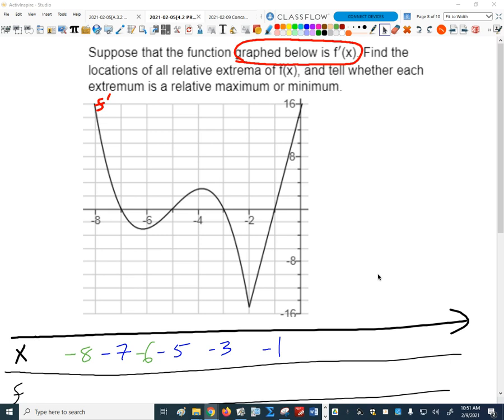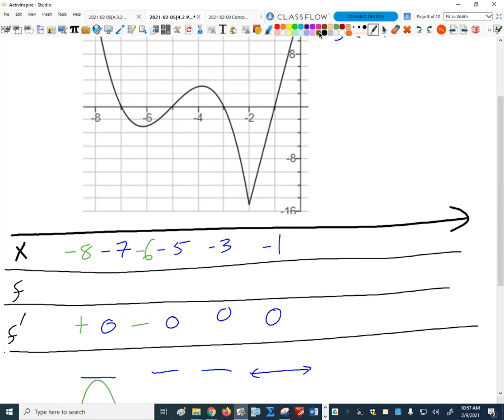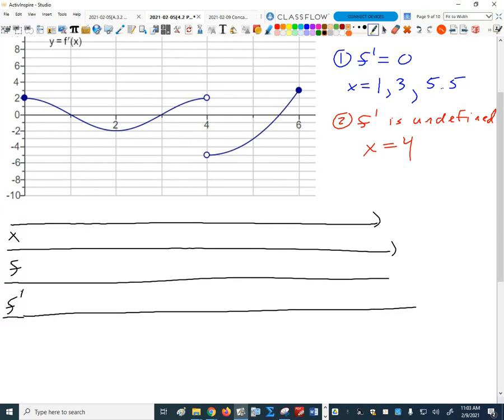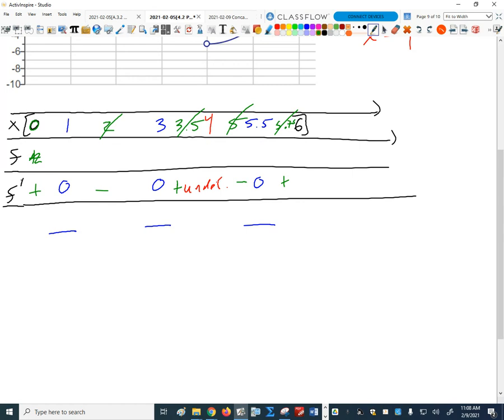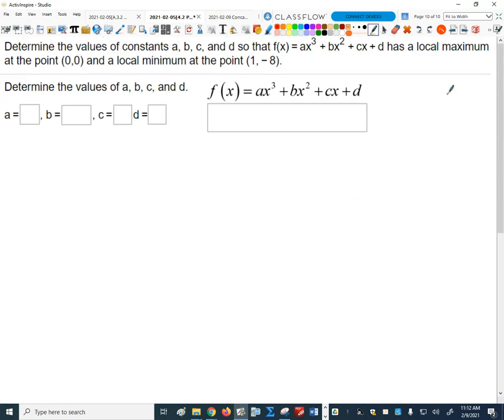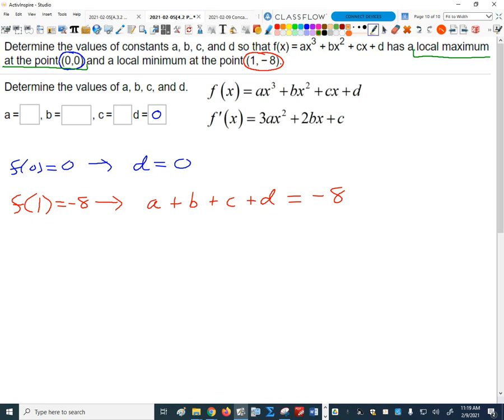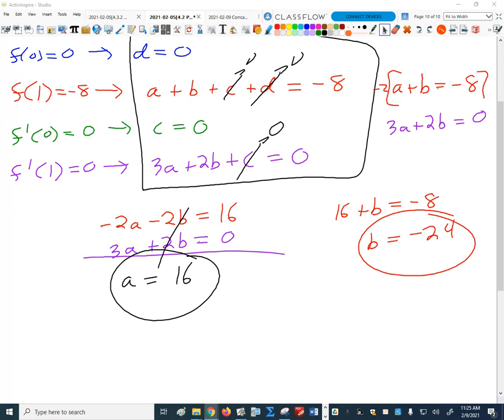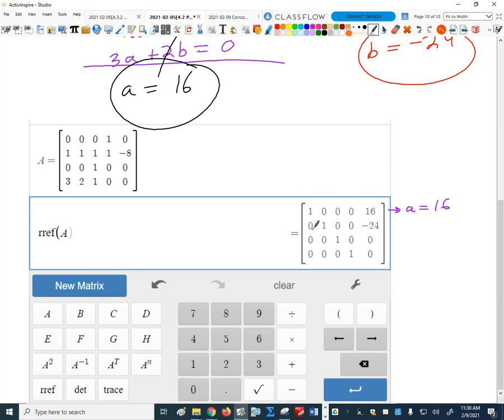2021-02-09[4.2 PR] 1st Derivative Test p3